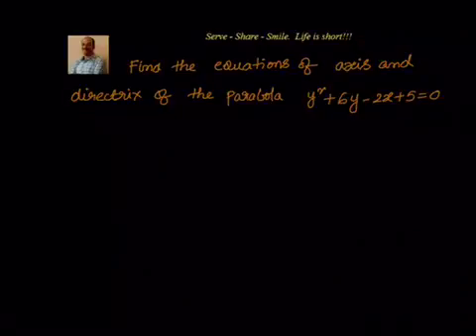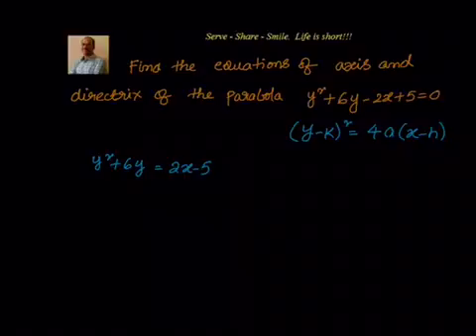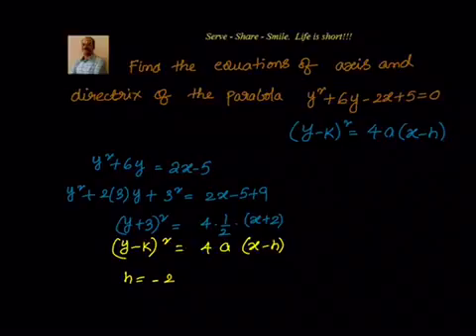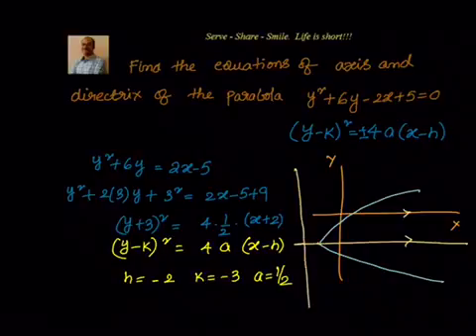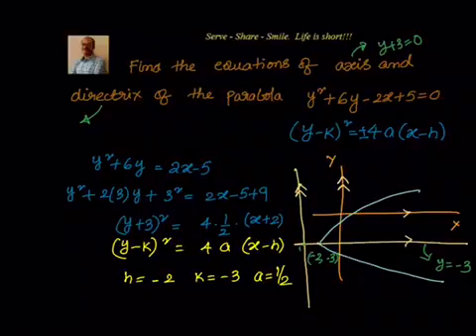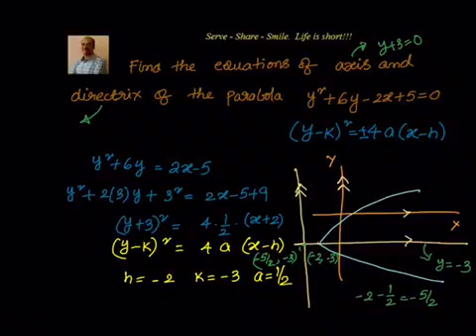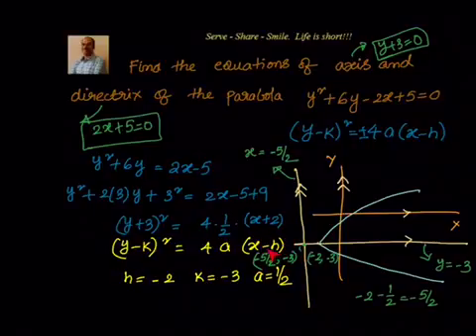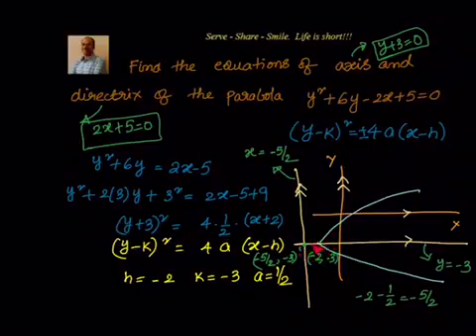Coordinate Geometry: Parabola - Finding axis and directrix of a parabola having vertex at (h,k)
Finding axis and directrix of a parabola having vertex at (h,k)